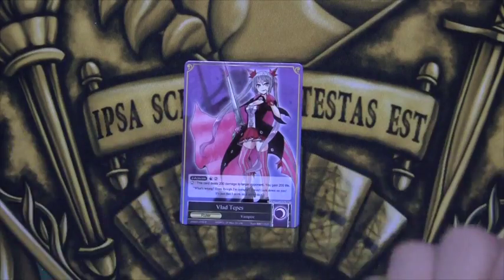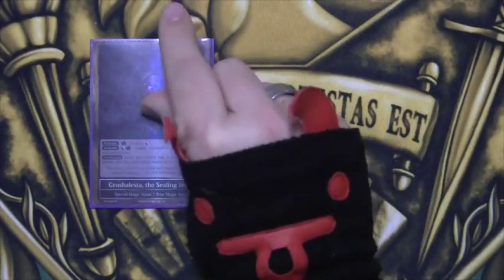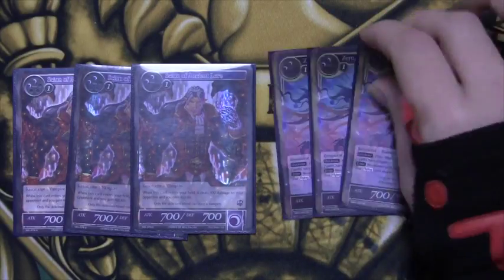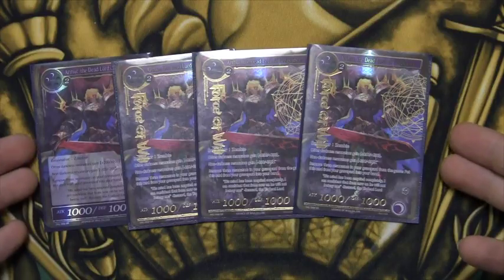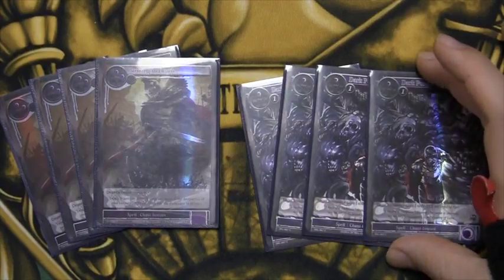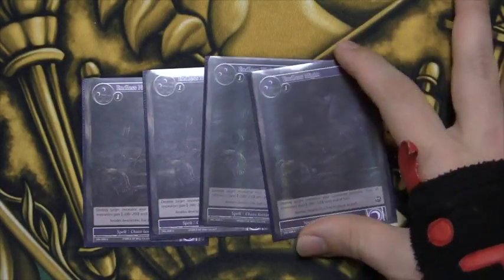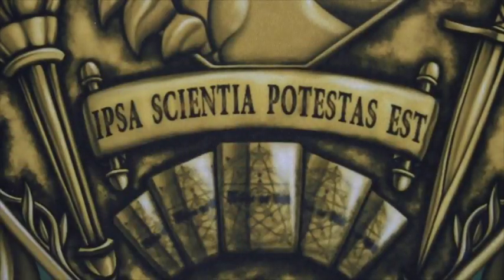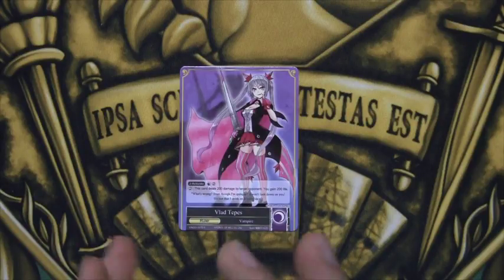Force of Will (TCG) Deck Profile: Mono Dark Vlad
Hey there guys! Check out this deck profile for the Mono Dark Vlad list that Josh ran on Wednesday. He used it to take first place at the Michigan ARG State Championships!

Ruler:
Vlad Tepes

Magic Stones:
1x Little Red the Pure Stone
1x Grusbalesta the Sealing Stone
14x Darkness Magic Stones

Resonators:
3x Scion of Ancient Lore
3x Zero the Magus of Null
3x Carmilla, the Queen of Vampires
4x Arthur, the Dread lord of Vengeance

Regalia:
2x, Artemis the Gods Bow

Spells:
3x Soul Hunt
4x Stoning to Death
4x Dark Purge
3x Void Blast
4x Endless Night
2x Book of Eibon
2x Dark Pulse
3x Mount Immortal

For tons of awesome articles, events, news, and singles go check out BC Comix!

"DM073"
905 McCamly
Battle Creek Michigan 49016

Video Opener
"RavenProDesign"